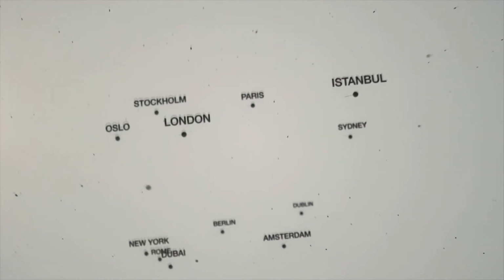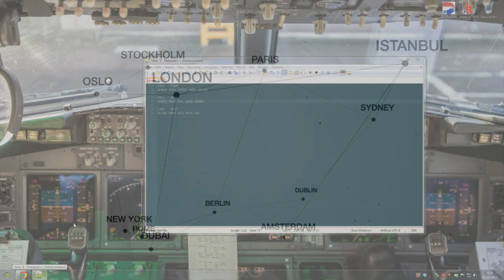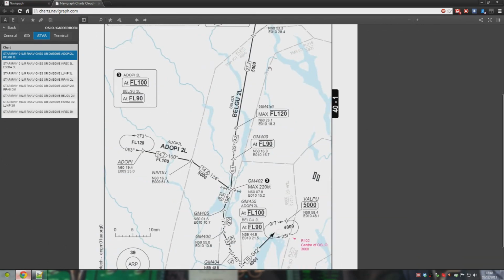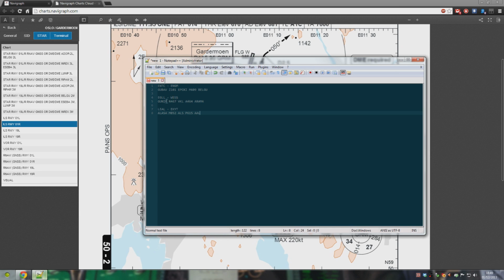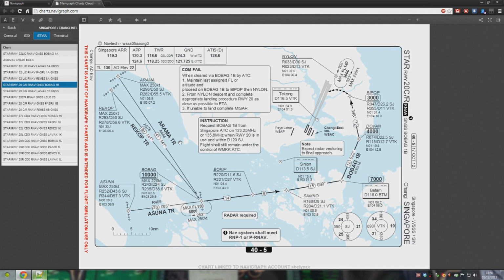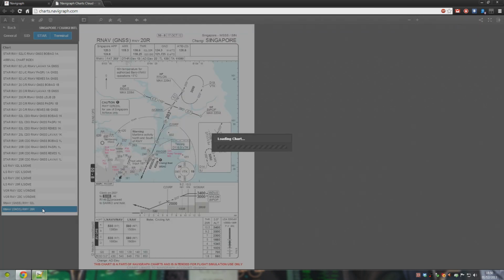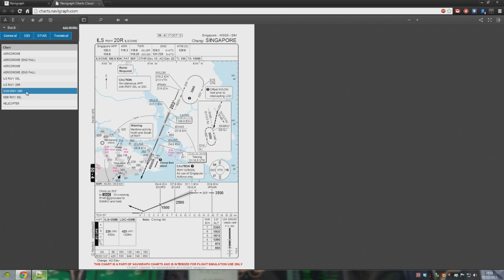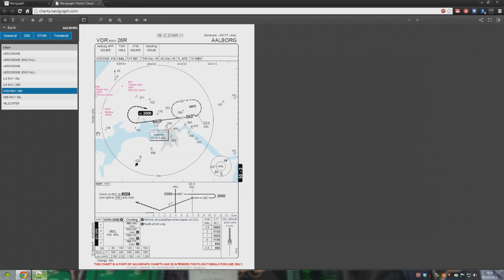HOW TO SELECT A STAR (STANDARD TERMINAL ARRIVAL ROUTE)